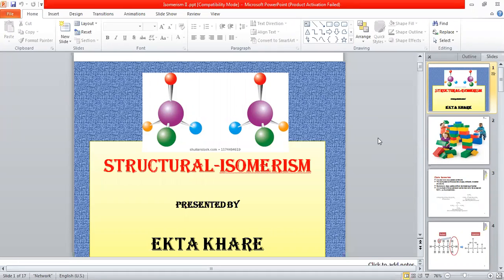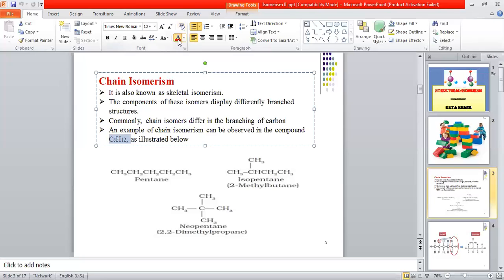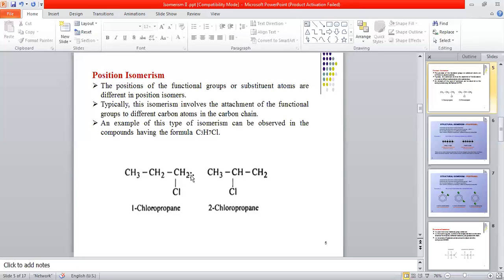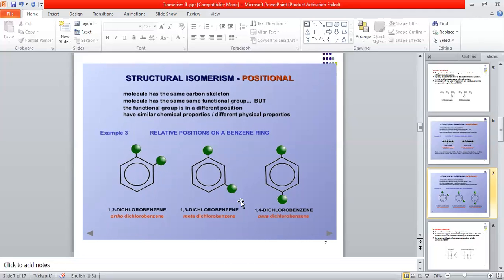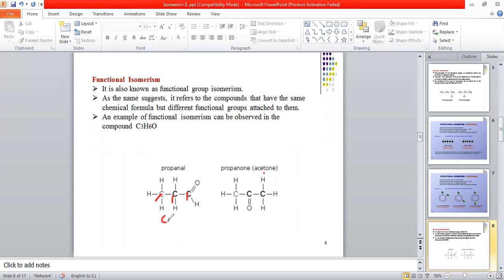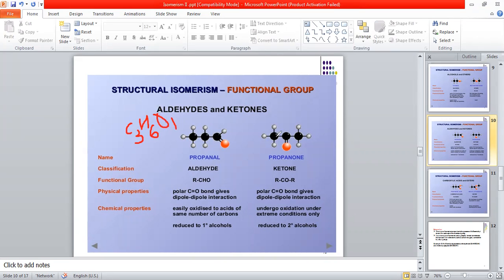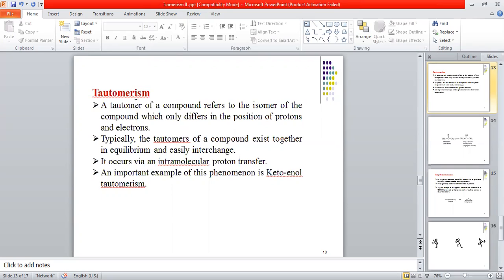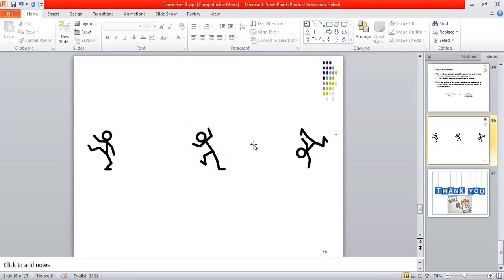ISOMERISM Part-2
This video explains about Structural isomerism.